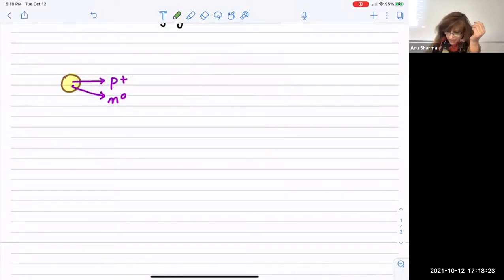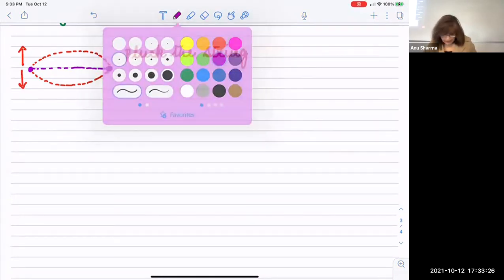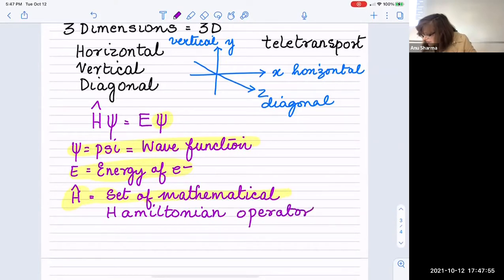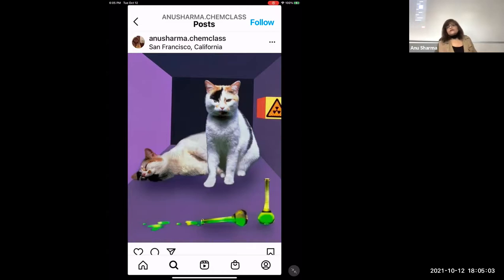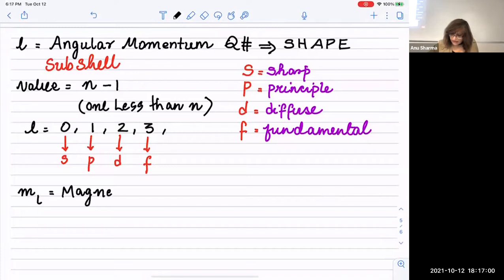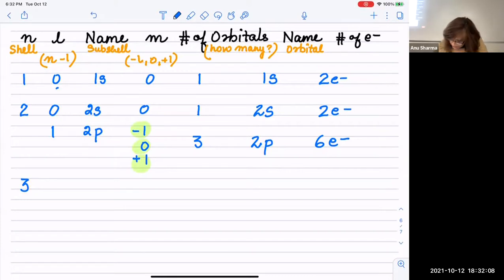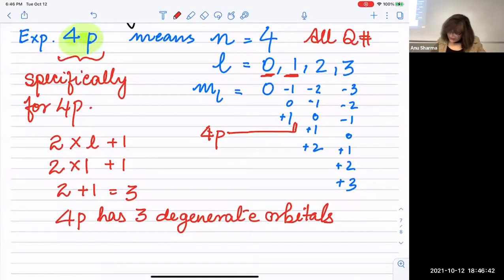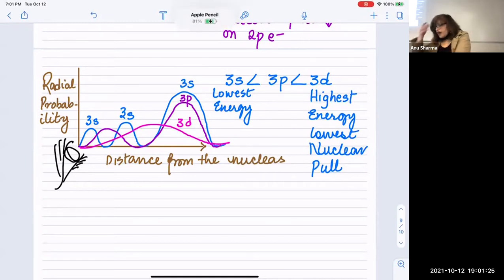Lecture Ch 6 Quantum Mechanical Model of atoms Chem025 (part 2)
Recording of Lecture Chem 025 at Los Medanos College, Pittsburg, CA

Open Stax Chemistry book 2ed - Ch 6 Quantum Mechanical Model of atom In this video lecture we will cover history of discovery of structure of atoms and quantum numbers